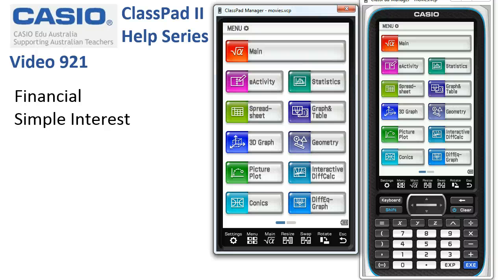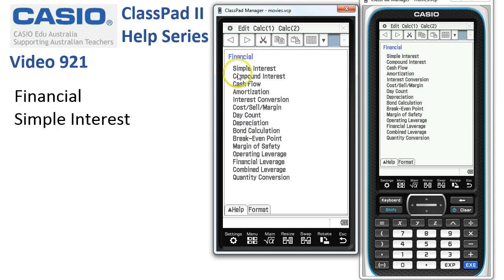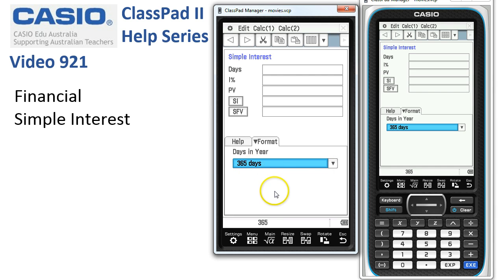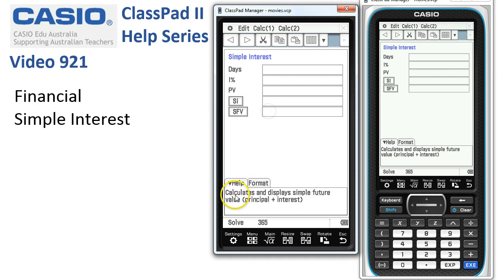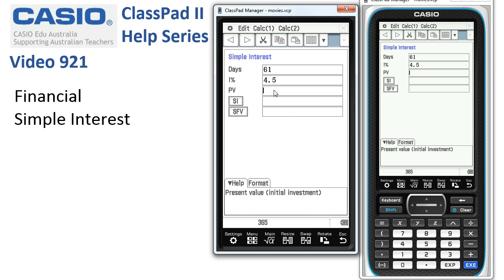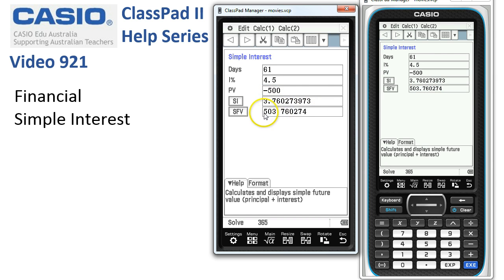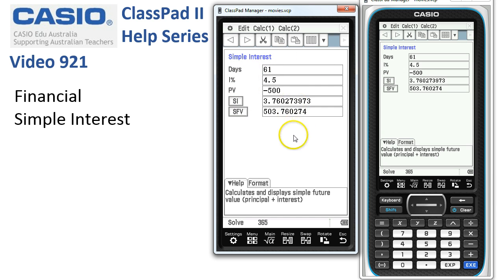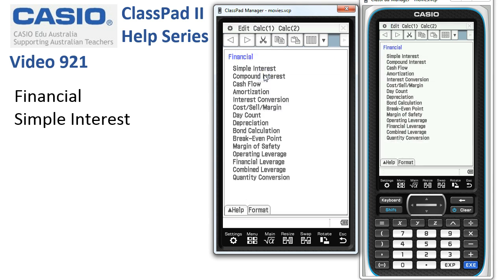ClassPad Help 921 - Financial Simple Interest